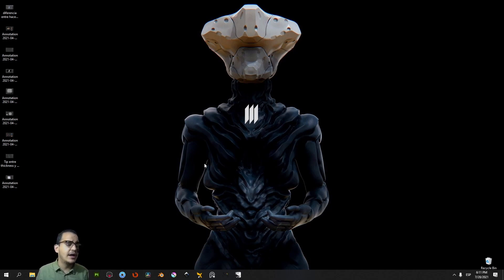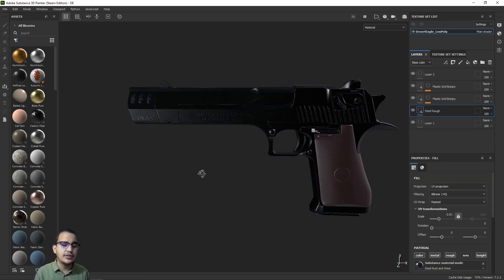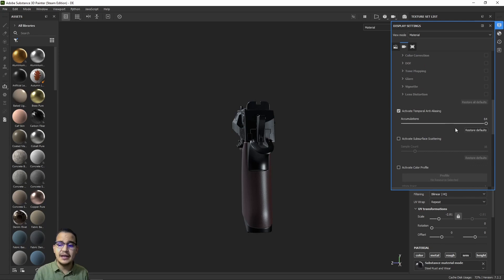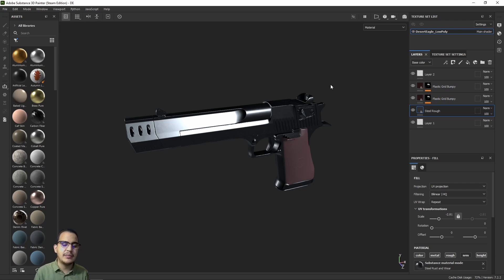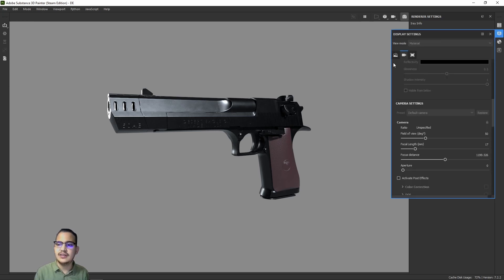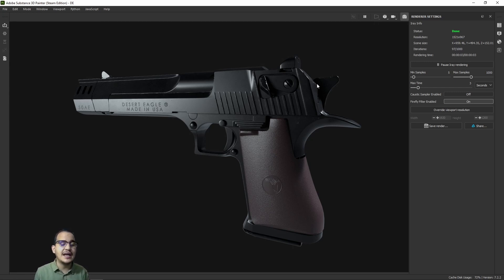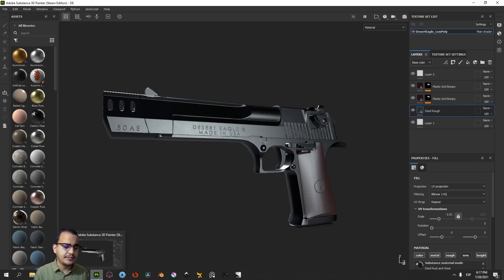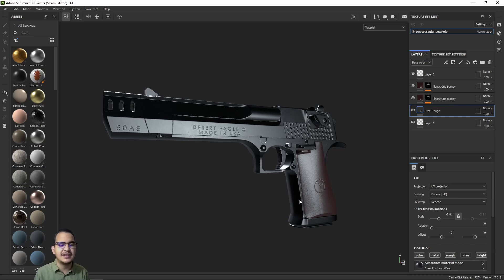Adobe Substance 3D Painter 2021 NEW 7.2.2 UPDATE - Review - In English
Matthew 11:28 “Come to me, all you who are weary and burdened, and I will give you rest.

All rights to:
Artist: Kai Engel
Song: Snowfall
Album: Chapter One - Cold